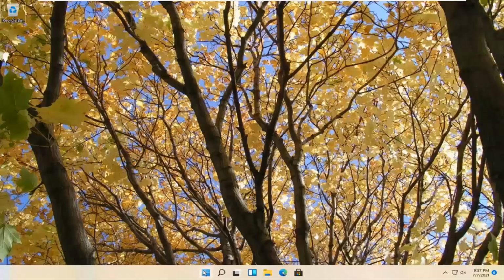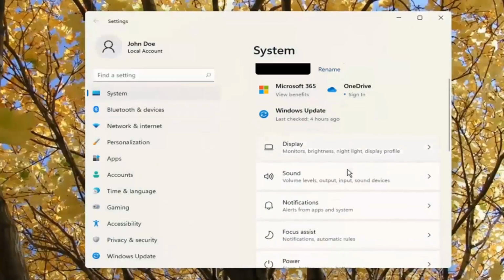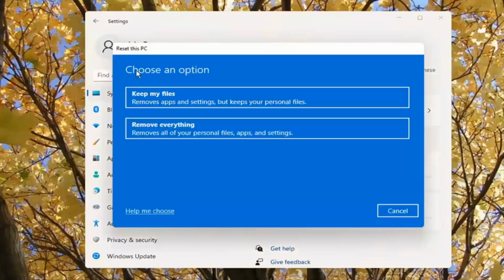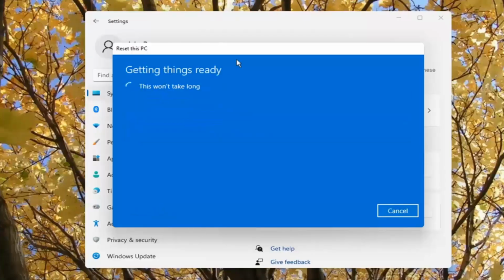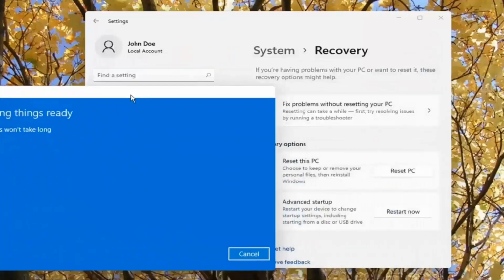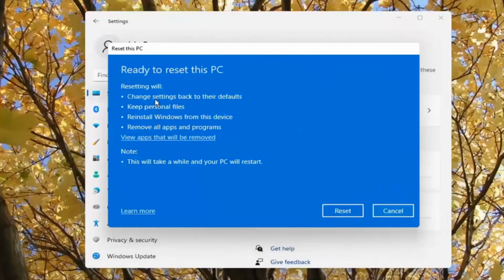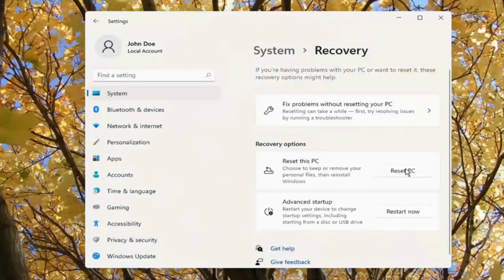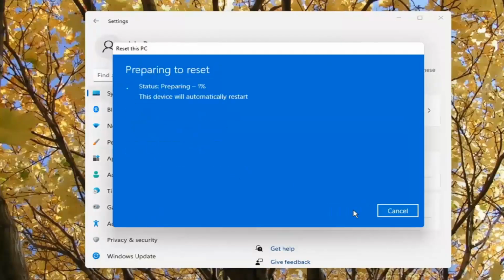How To Factory Reset MSI Summit [Walkthrough]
Factory resetting an MSI Summit laptop can be a helpful option for restoring system performance, resolving software-related concerns, or preparing the device for a new user. This video tutorial focuses on the MSI Summit factory reset process, providing an overview of Windows recovery and laptop restoration topics. It is designed for users who want to understand system recovery options, device maintenance, and common troubleshooting situations. Whether you are researching laptop restoration or looking for information about MSI Summit recovery, this guide covers the topic in an informative way.

This tutorial discusses the MSI Summit factory reset topic while focusing on the purpose and benefits of restoring a device rather than describing the specific procedures involved. It explains the relevance of Windows recovery and system maintenance for keeping a laptop stable and reliable over time. Viewers searching for MSI Summit troubleshooting, laptop recovery options, and Windows reset information will find this content useful. The walkthrough provides valuable context for understanding how device restoration relates to maintaining the performance and usability of an MSI Summit laptop.